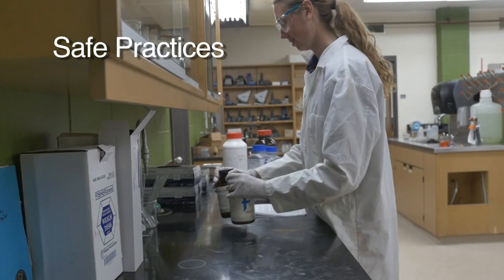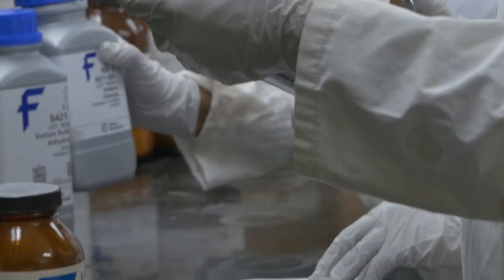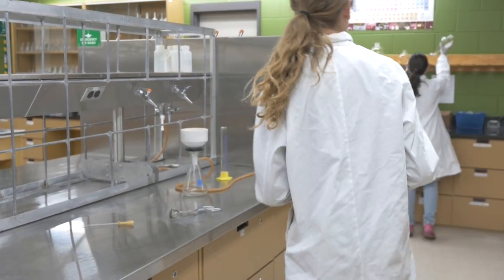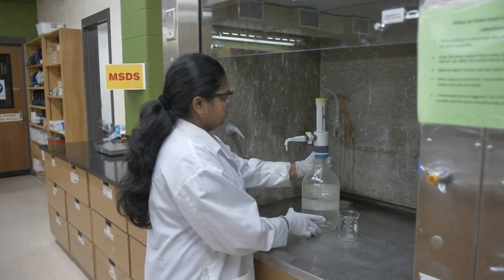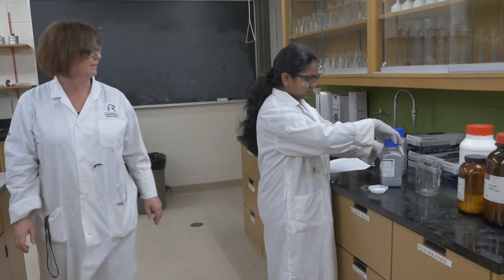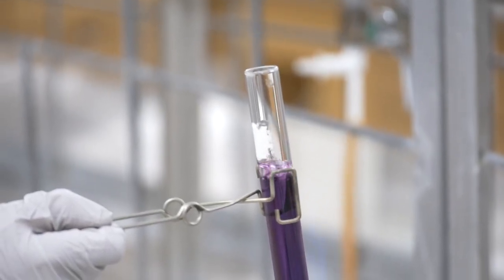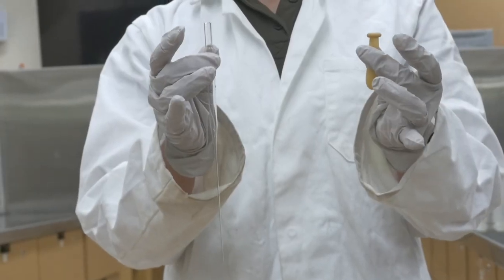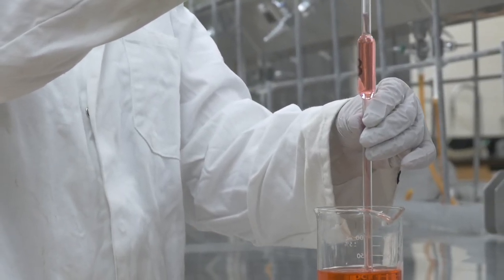CHEM Vid3 SafePractices RC2